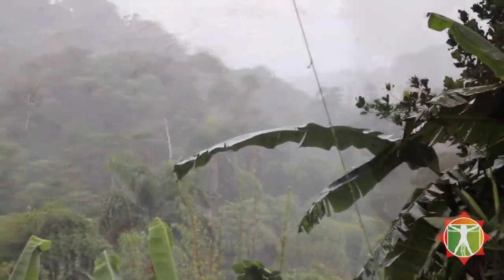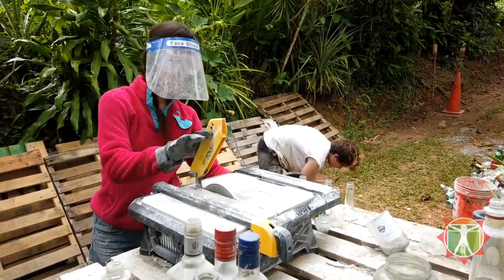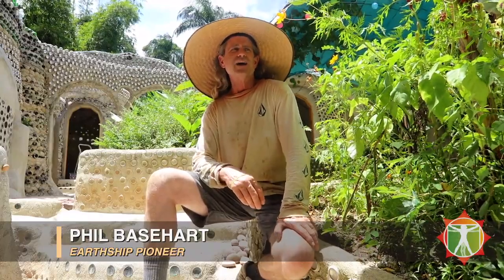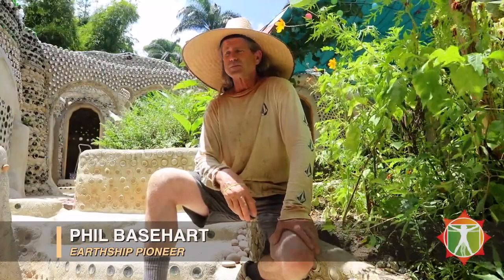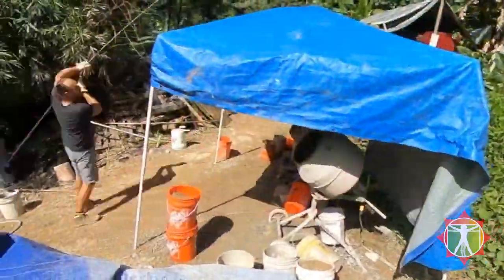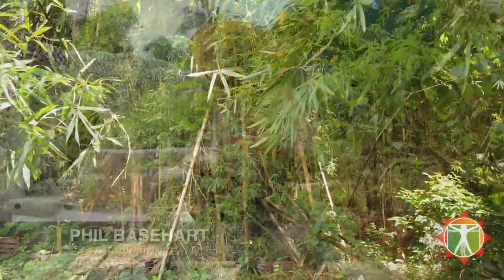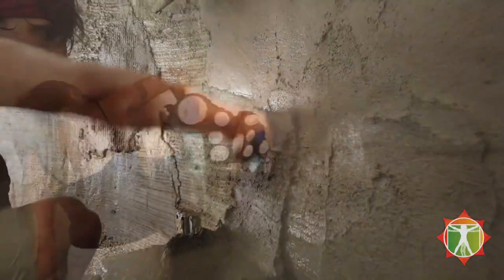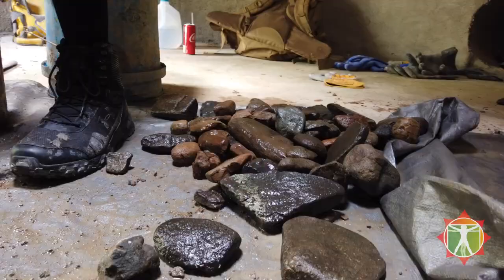Earthship Puerto Rico 2020 Phase #6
We launched this project in February of 2018 in response to the devastation of Hurricane Maria.

Our approach has been to team up with locals and off-islanders to create an example of autonomous architecture which provides security and self reliance. The building will serve as a community center focused on the education of sustainable practices as well as a community haven in the event of another natural disaster. The five domed spaces will serve as a library, music studio, AV room, classroom and an office.

All Earthships embody six basic design principles. The buildings harvest rainwater, utilize solar electricity, are constructed using repurposed materials, heat and cool passively, contain all sewage, and provide food. This provides independence from often unreliable corporate and government entities.

The four phases of the project thus far have been funded by hundreds of small donations for materials and countless hours of donated labor. We have built trust with many local families and, of course, Noemi and Carlos of the Apiario. We are building a trained crew of locals and pursuing future community based projects on the island.